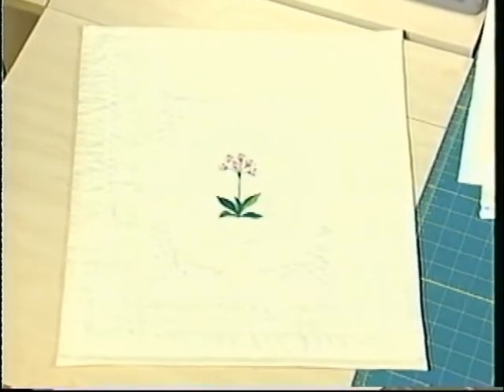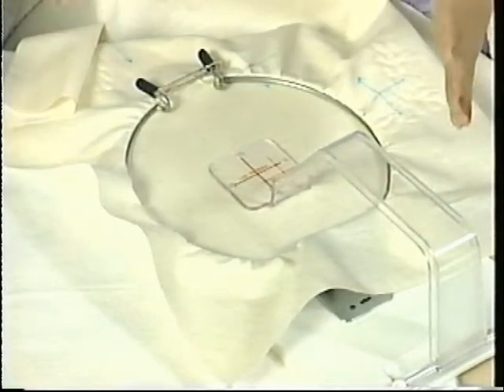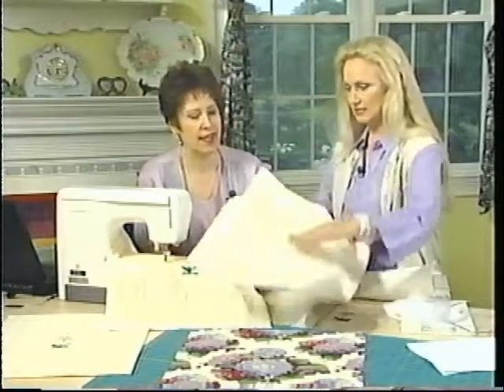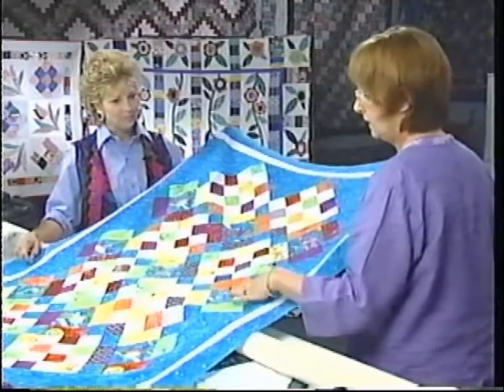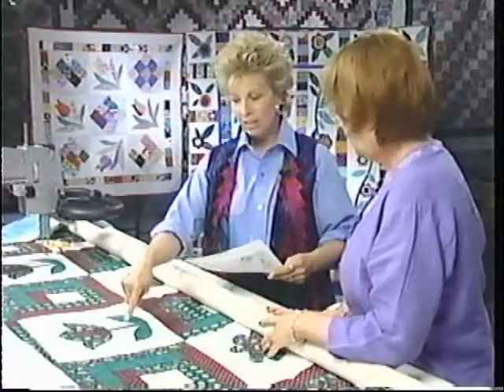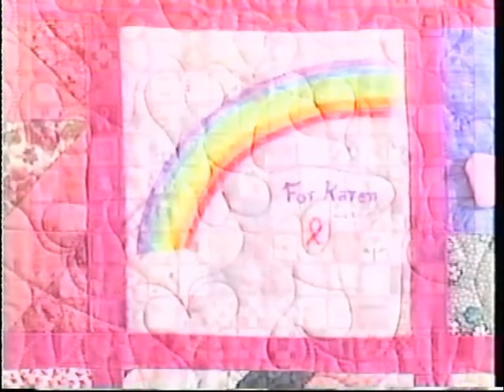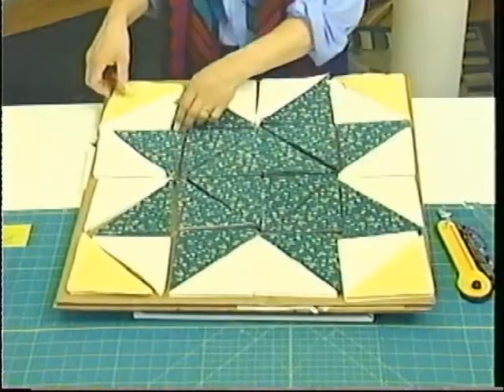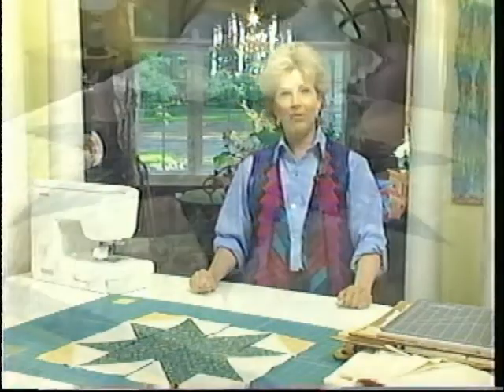Quilt Central TV: Language of Quilting (Ep. 411)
Cynthia Scott of Janome is back, making an heirloom sampler wall hanging with some special machine embroidery techniques. Sally Terry teaches us The Language of Quilting with 5 simple shapes, on the APQS Millennium. Hear about Crafter's Choice Book Club's Pink Ribbon quilt project to benefit breast cancer survivors. Janie will give you a crash course in quilting with a Marshall Dry Goods quilt kit.